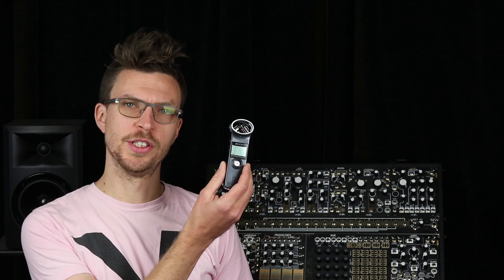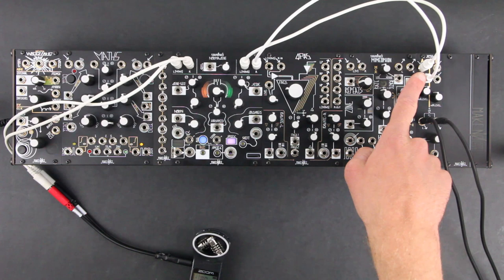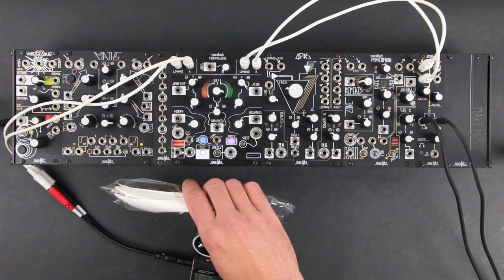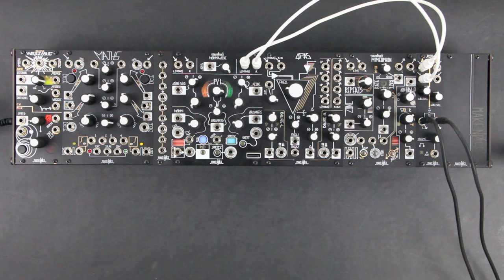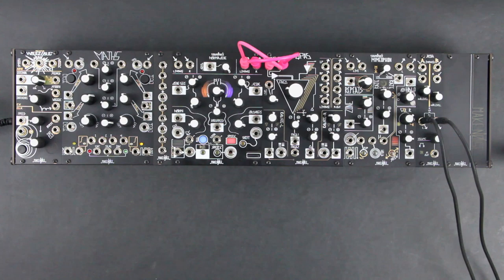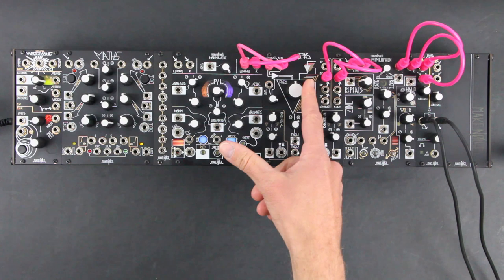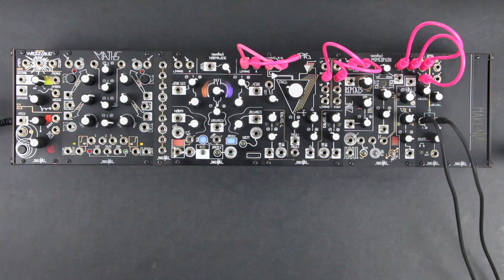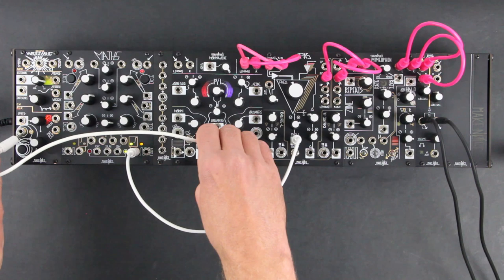Musique Concrète with Tape & Microsound Music Machine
Let's make a simple musique concrète patch on the Tape & Microsound Music Machine.